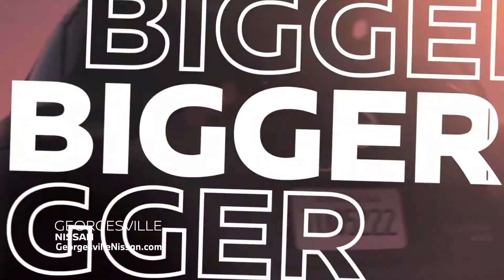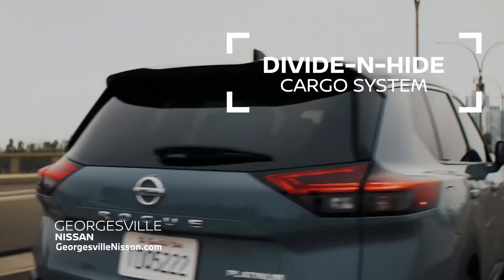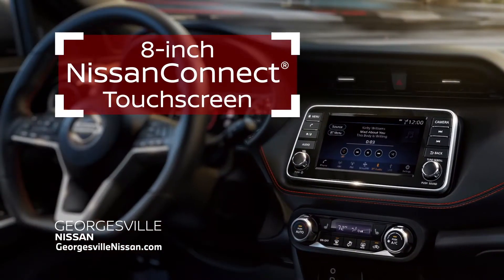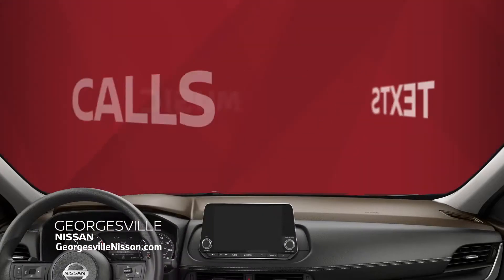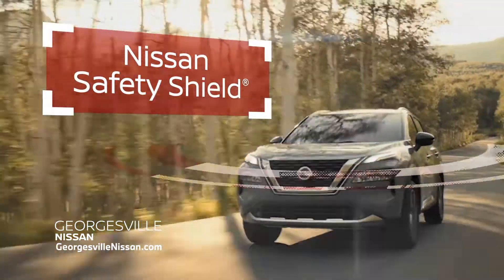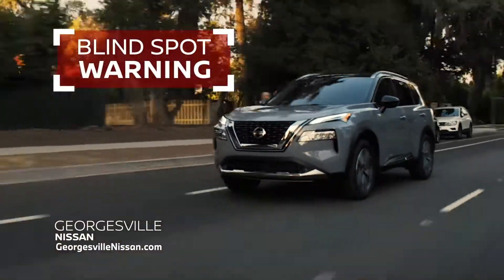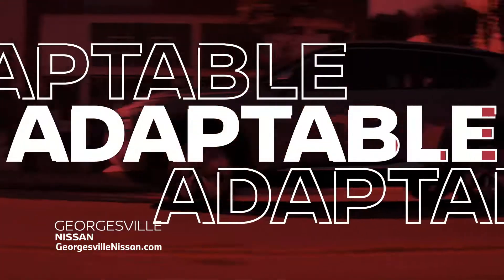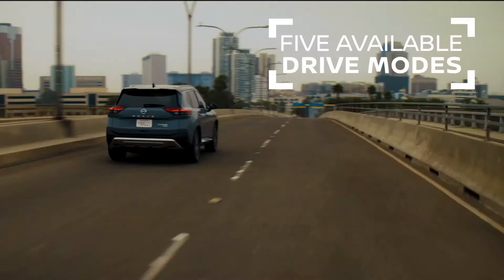2022 Nissan Rogue Columbus OH | Georgesville Nissan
The 2022 Nissan Rogue is bigger, with our divide and hide cargo system use the space how you want.

Safer, the Nissan safety shield comes standard on the road with features like blind spot warning rear cross traffic alert and lane departure warning

And adaptable, with five available drive modes including sport off-road snow auto and eco modes

Get more out of your SUV test drive the 2022 Nissan Rogue today!